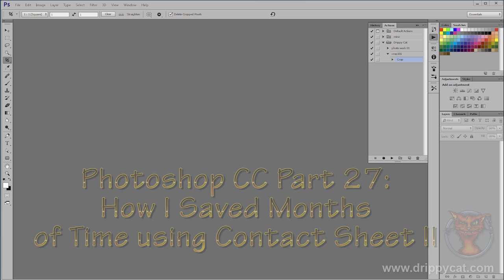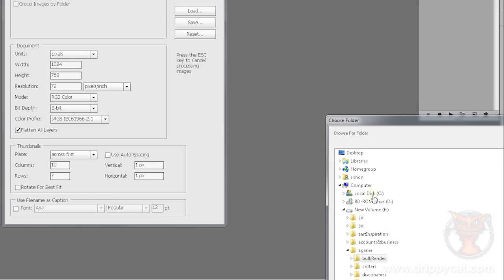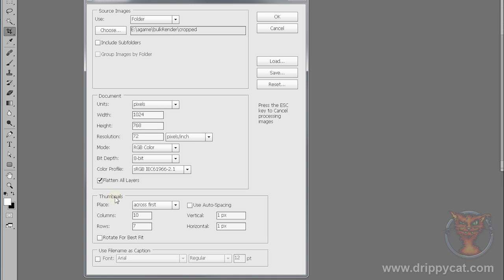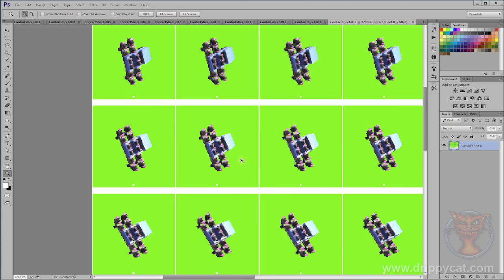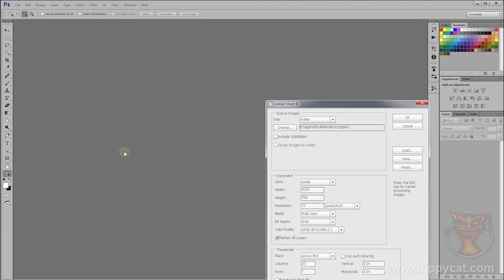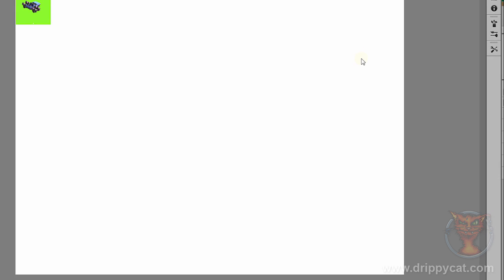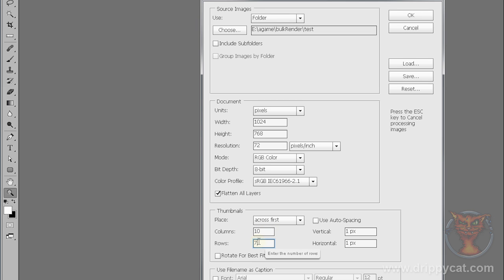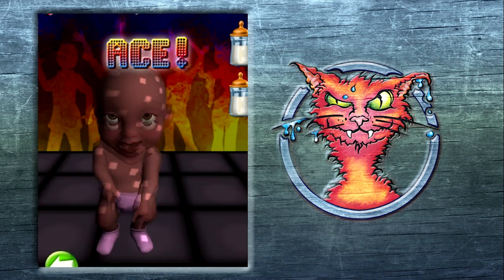Photoshop CC 27: How I Saved Months of Time with Rollercaster Tycoon using Contact Sheet II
Photoshop CC tutorial about using Contact Sheet II to automate your workflow from the guy who did the graphics for Rollercoaster Tycoon 1 and 2, and creator of Switchaball and Disco Baby